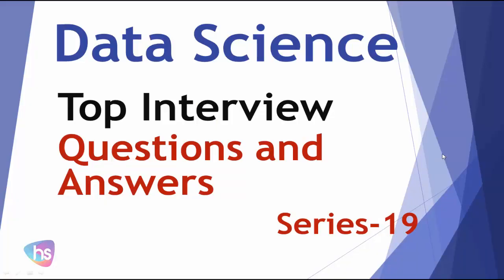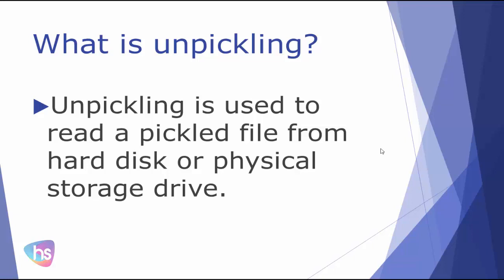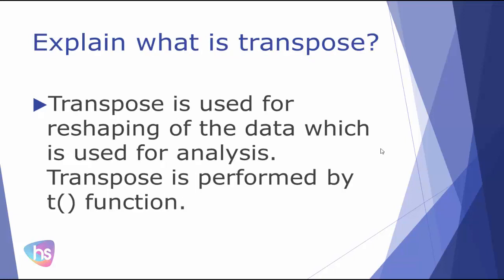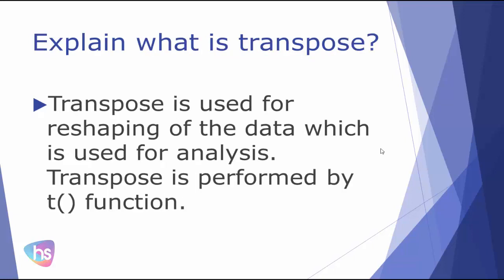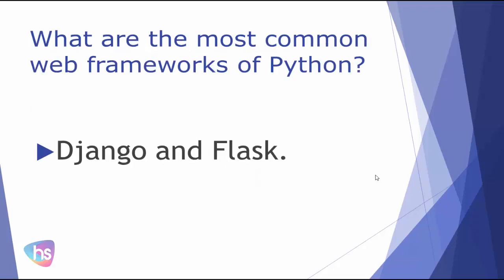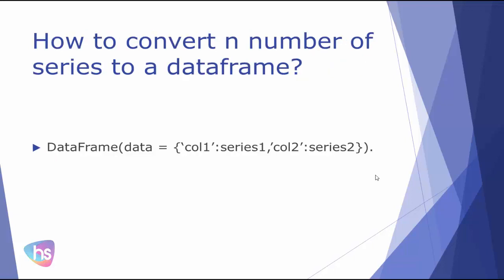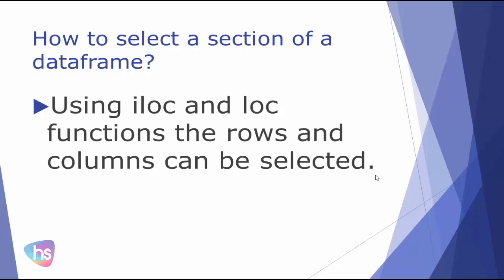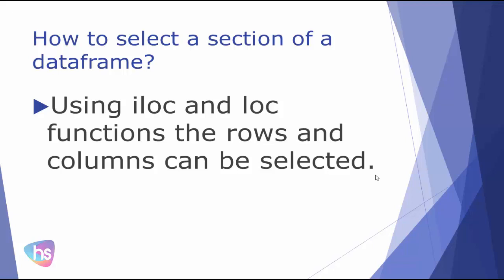Data Science Interview Questions for python | 19 | Harisystems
In this video session you will know the about

Harisystems, we help to educate, update knowledge and learn new things with this channel video session for more